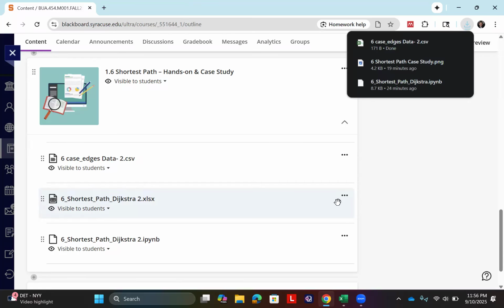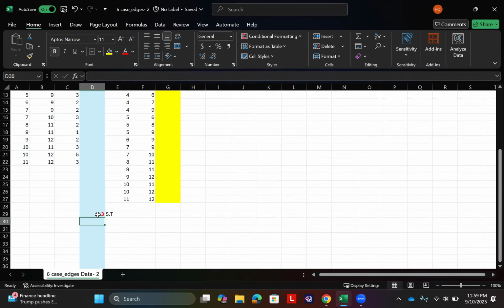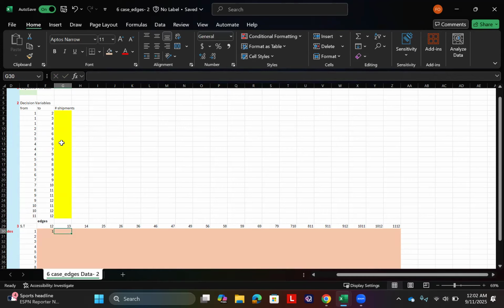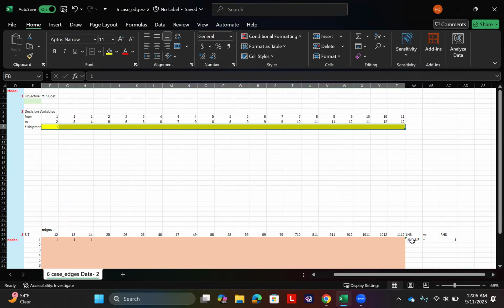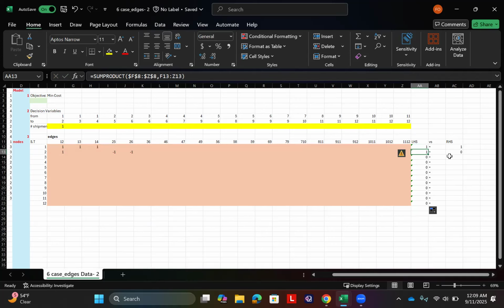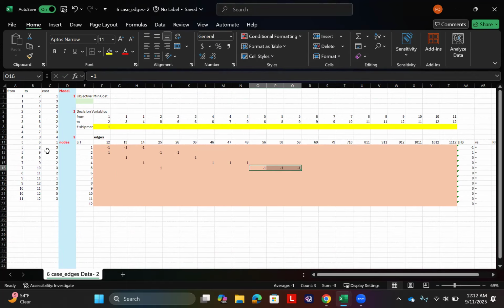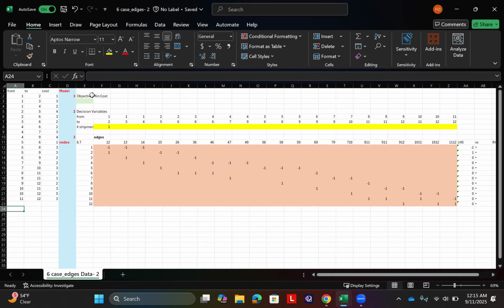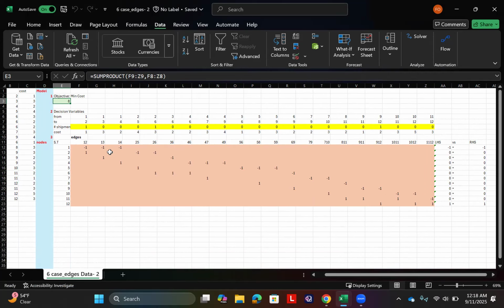6 Shortest Path Excel Video 2